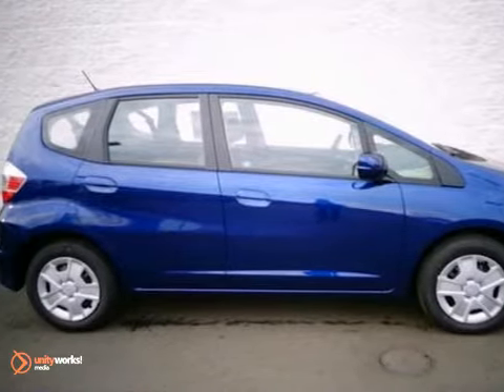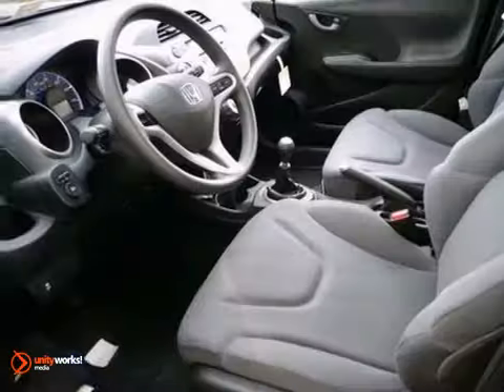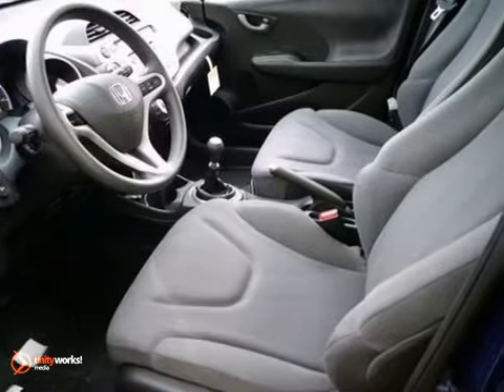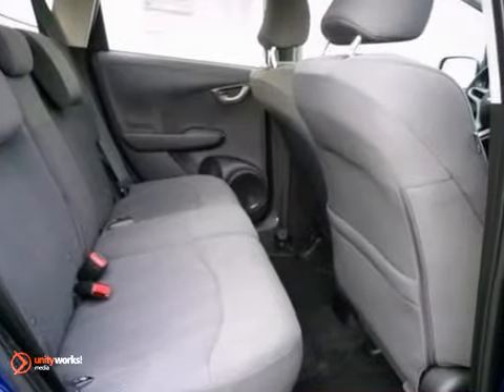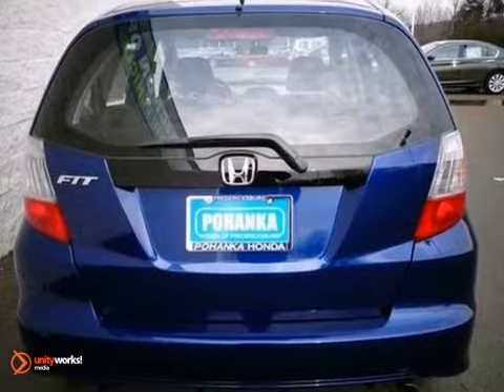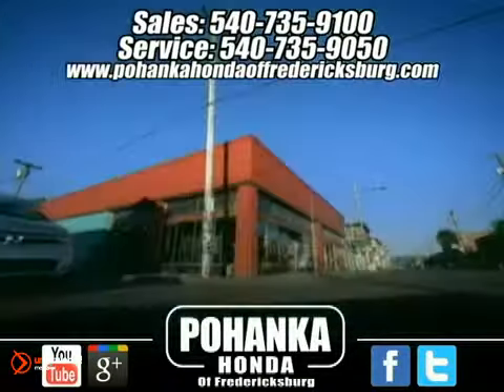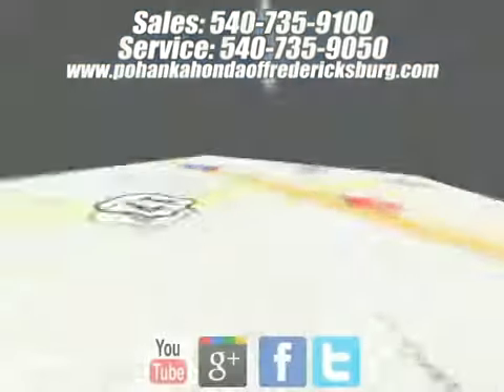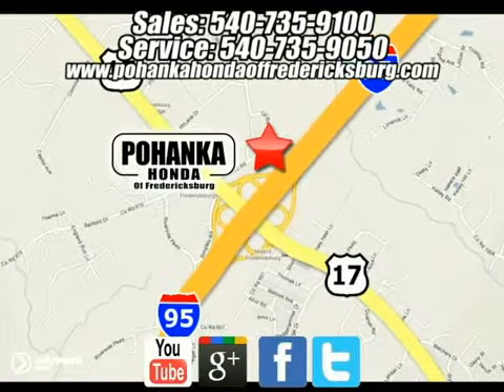2013 Honda Fit Fredericksburg VA Richmond, VA FDC014116 - SOLD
SOLD -   Call or visit for a test drive of this vehicle today!